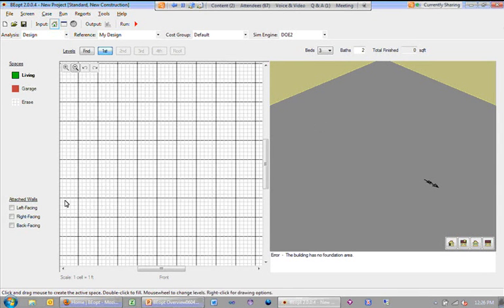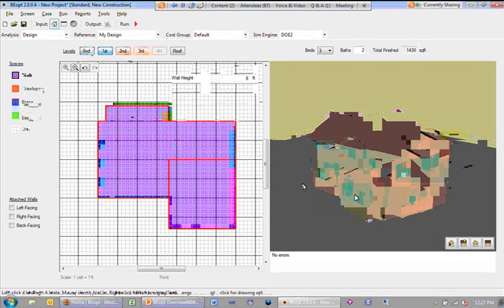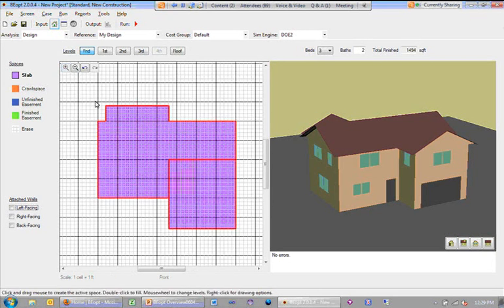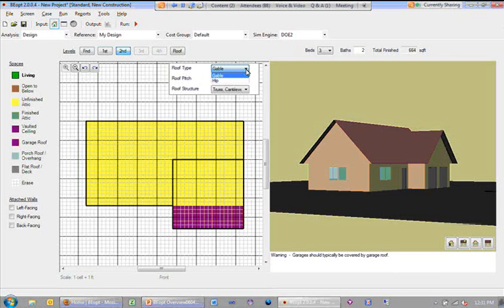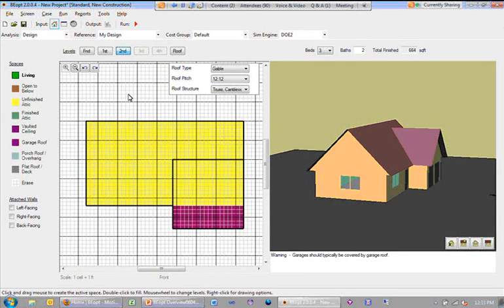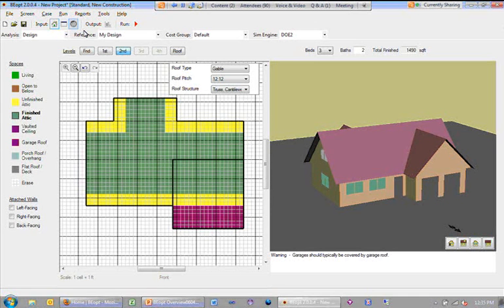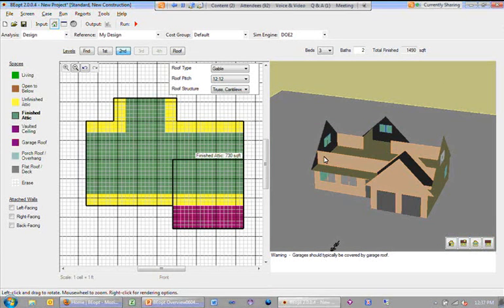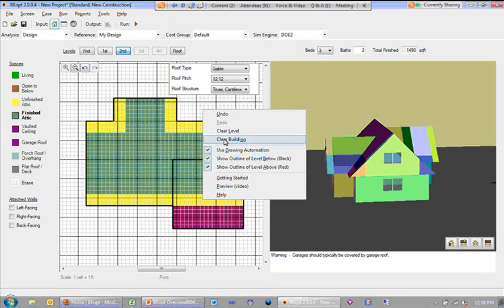5. Geometry Input Screen